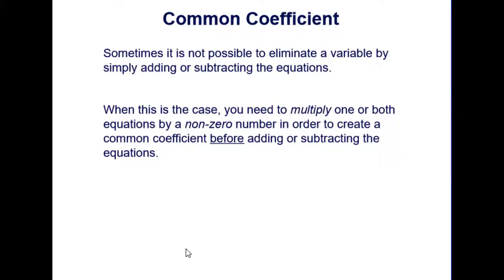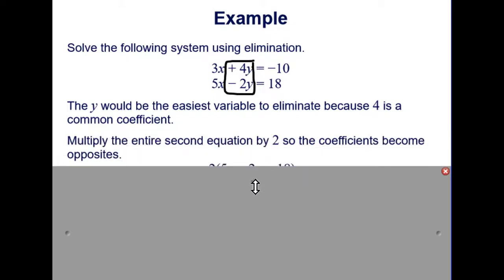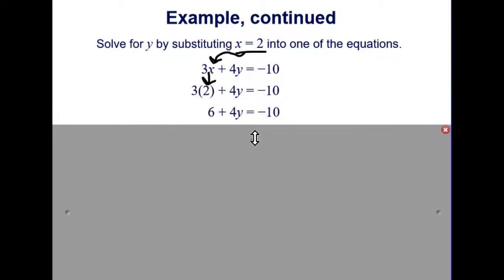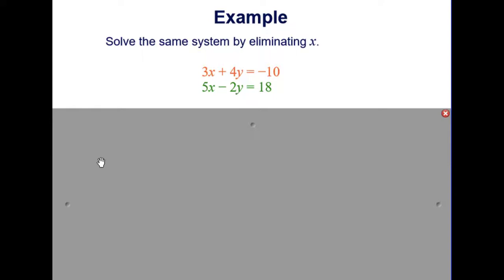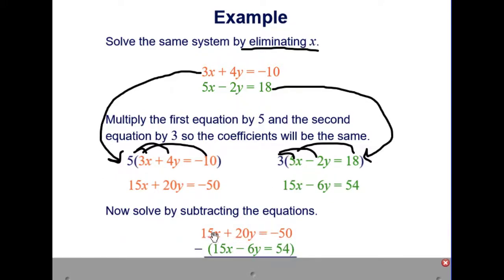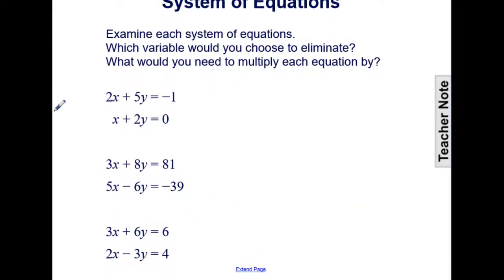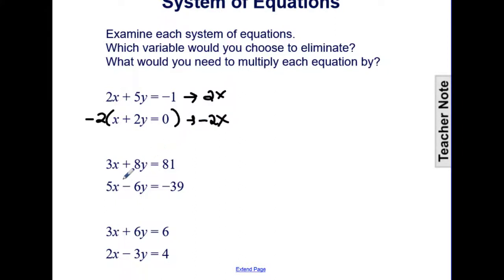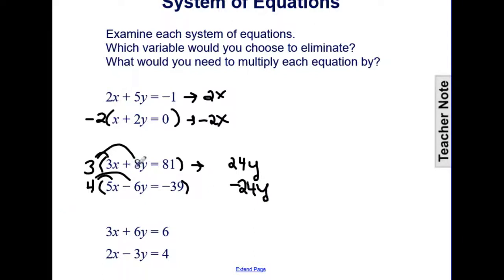Solving Systems by Elimination Part 3